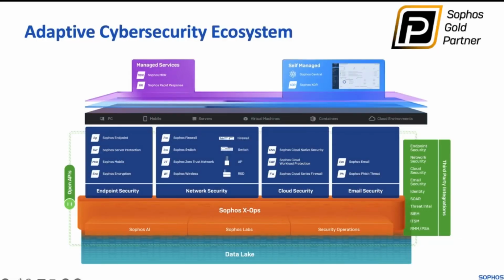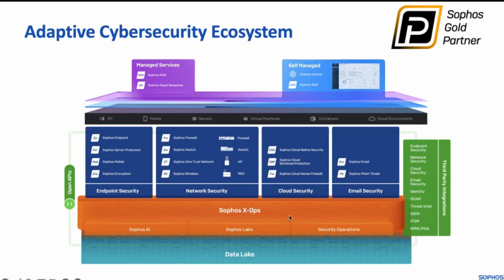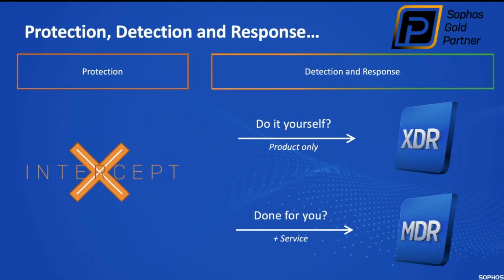How Sophos MDR Can Protect Your Business from Cyber Threats through Adaptive Cybersecurity Ecosystem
Learn how Sophos MDR Adaptive Cybersecurity Ecosystem can help you secure your network, cloud, and email from malicious attacks, and how partnering with a Sophos gold partner can optimise your security outcomes.

What is Sophos MDR?
- Sophos MDR (Managed Detection and Response) is a service that combines the power of Sophos' award-winning products, such as Intercept X, XG Firewall, and Cloud Optix, with the expertise of a dedicated team of security analysts.

- Sophos MDR provides 24/7 monitoring, detection, and response to cyber threats, as well as proactive threat hunting and security health checks.
Sophos MDR leverages the Sophos Adaptive Cybersecurity Ecosystem (ACE), a platform that integrates and synchronizes Sophos' products to deliver unparalleled visibility, protection, and response across the entire attack surface.

Why partner with a Sophos gold partner?
- A Sophos gold partner is a trusted and certified partner that has demonstrated a high level of expertise and customer satisfaction with Sophos products and services.
- We can help you design, deploy, and manage your Sophos MDR solution, as well as provide you with additional benefits, such as discounts, training, and support.
- We can help you achieve the best results from your Sophos MDR service, by ensuring that your security posture is aligned with your business goals and needs.

- In this webinar, you will hear from our guest speaker, Dan Parker, a senior security engineer from Sophos, who will talk about the next-generation protection that Sophos MDR offers.
- You will learn how Sophos MDR uses the Intercept X agent, a powerful endpoint protection solution that blocks the majority of threats on the server level, using advanced techniques such as deep learning, anti-ransomware, and exploit prevention.
- You will also learn how Sophos MDR's investigation and response team works behind the scenes to analyze and respond to any alerts or incidents that the Intercept X agent detects, and how they provide you with actionable recommendations and guidance to prevent future attacks.